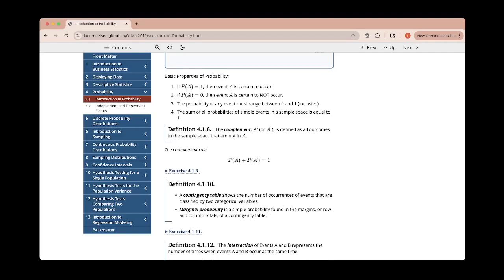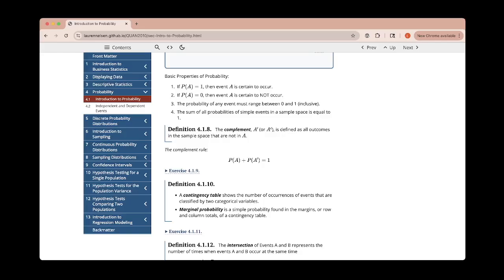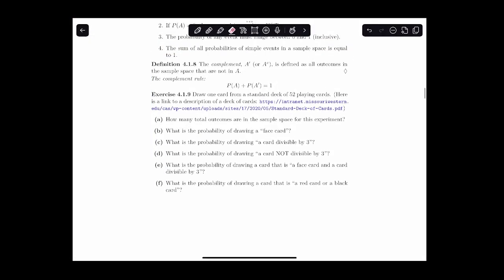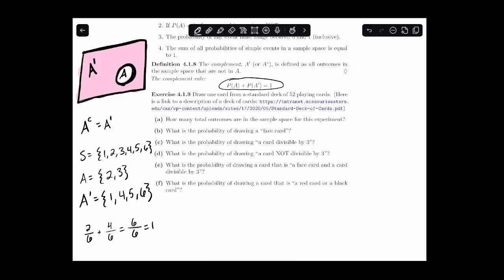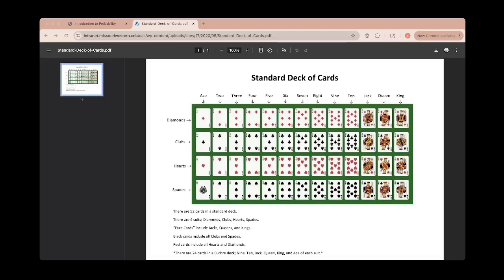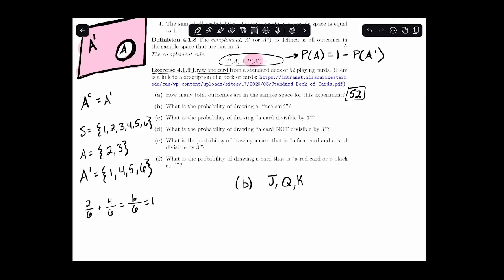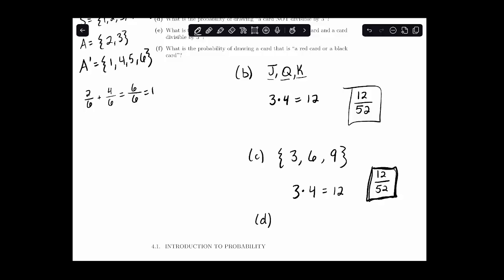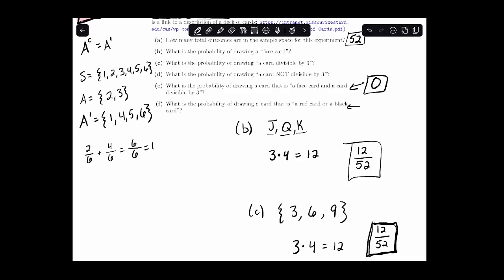Intro to Probability Part 2